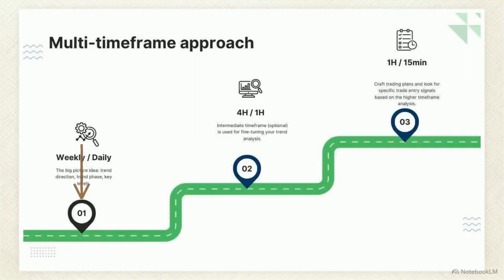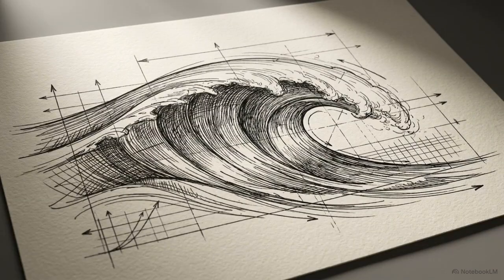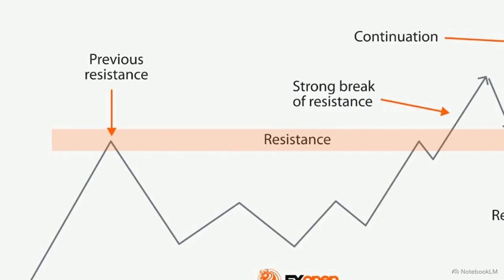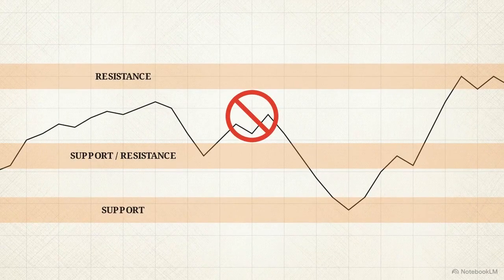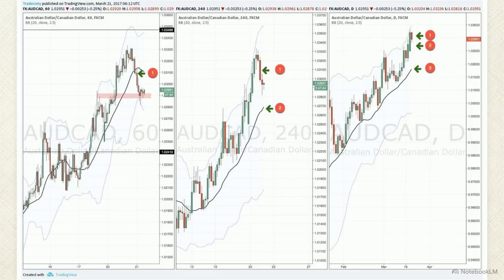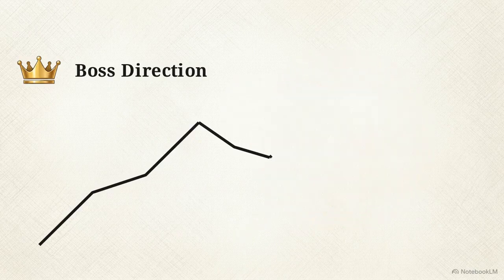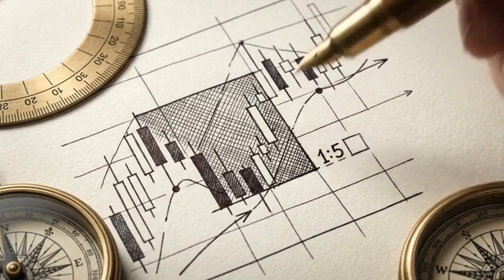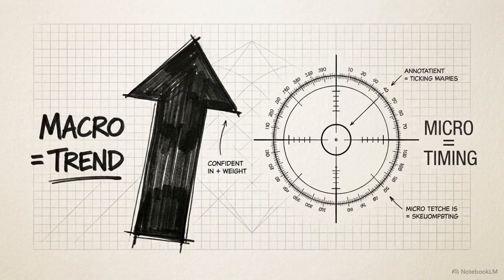Chapter 13 : Master Multi Timeframe Analysis The Top Down Trading Blueprint